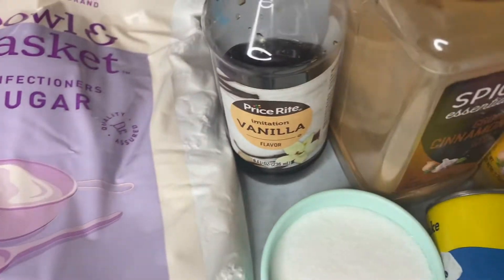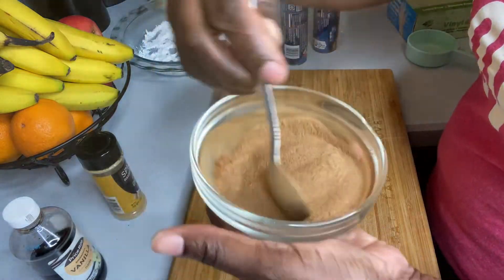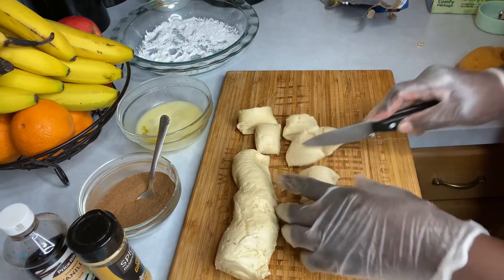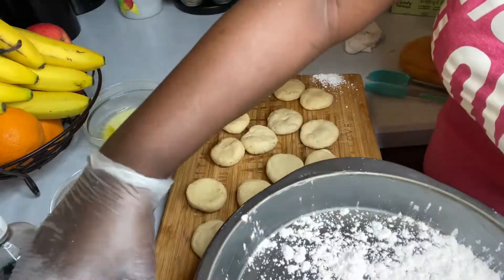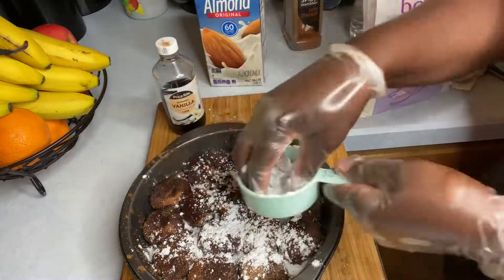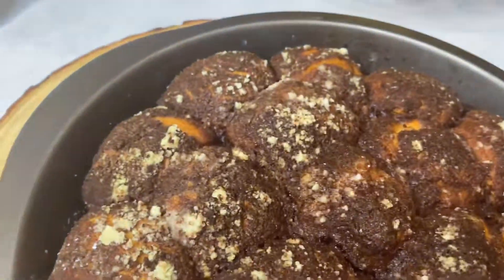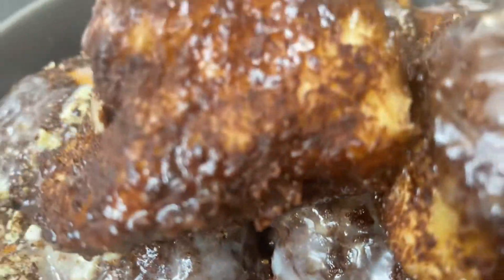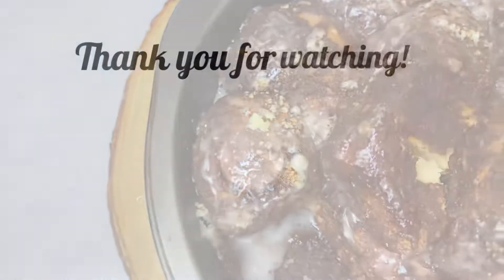Quick Cinnamon Roll Dump Hack Recipe​⁠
In this video, we dive into the rich flavors of Jamaican cuisine with a delicious recipe for Cinnamon Roll Dump.  Join us as we guide you through the process of making this classic dish from scratch, showcasing the authentic techniques of Jamaican home-made cooking. Not only will you learn how to prepare this mouth-watering meal, but you'll also gain insights into the cultural significance of the ingredients used. Get ready for an educational experience that tantalizes your taste buds and brings a taste of Jamaica right to your kitchen!